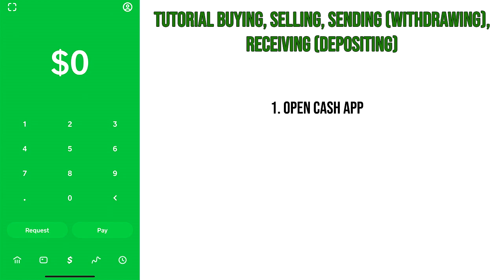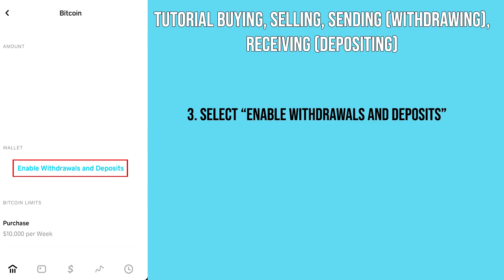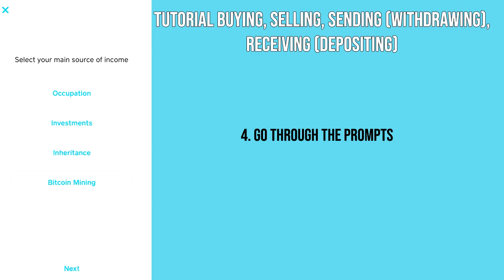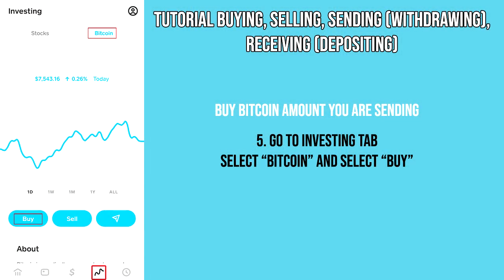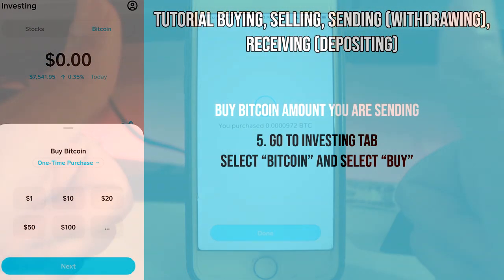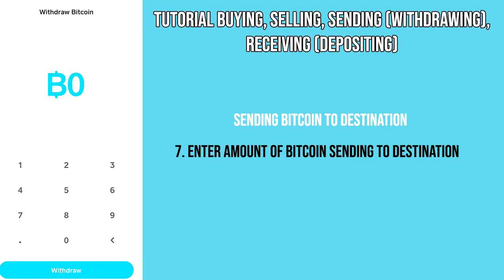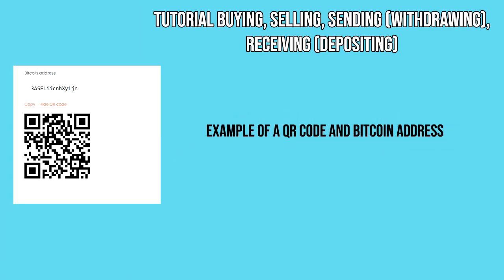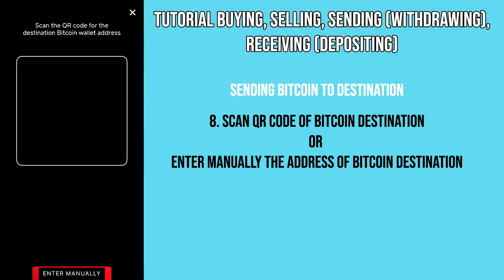How to Send Bitcoin on Cash App To Fund Your Forex Broker Account- STEP BY STEP!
Can you send bitcoin from cash app to another wallet? Ofcourse! He'res how to send bitcoin on cash app to another wallet or even to your Forex broker.

Don't Have CashApp Yet? Click Below For $5 Referral Bonus!
(Use this link and we both get $5 free cash)

► My 100% FREE Channel for Calls, Analysis, Live Trading & More!

Thanks